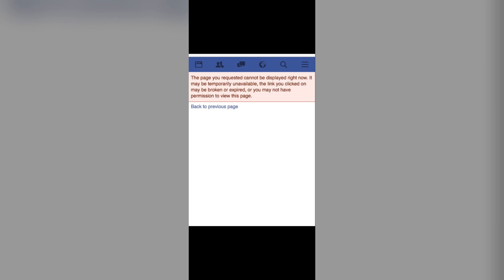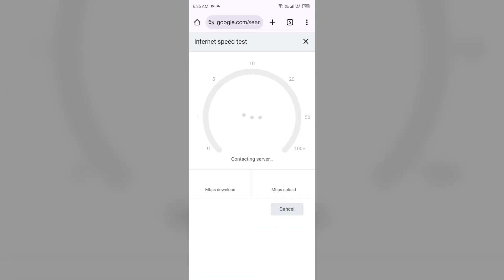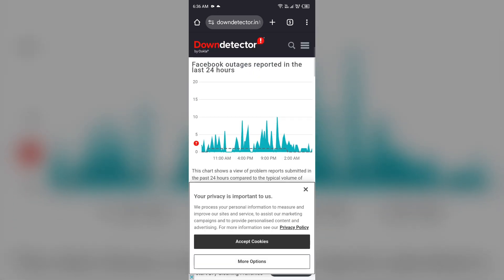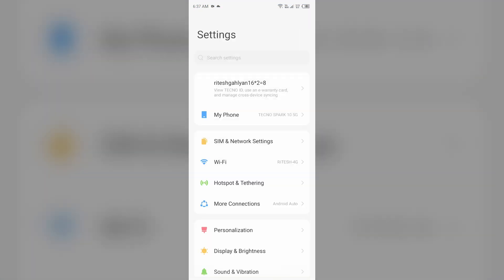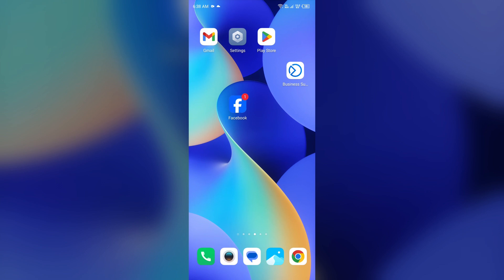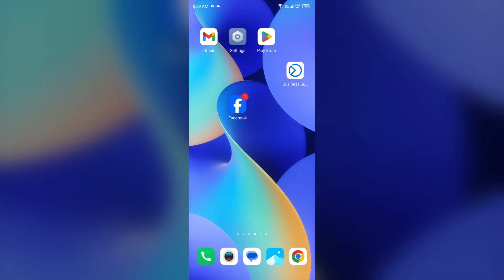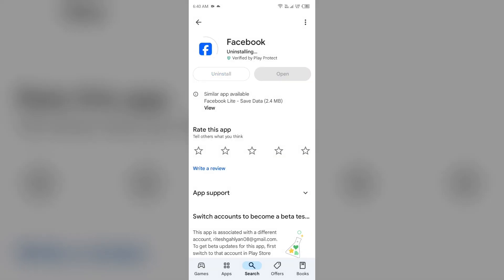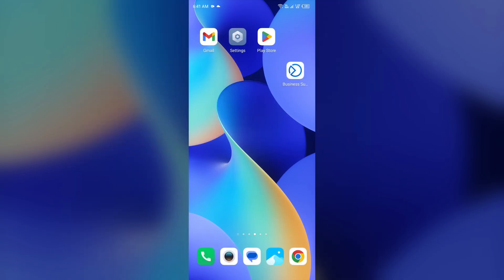How To Fix Page Not Found Facebook Link (Facebook Showing Page Not Found When Sharing Link)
In this informative video, we will guide you through the process of resolving the common issue of Facebook displaying a "page not found" error when sharing links. You will learn effective troubleshooting techniques to ensure your links are shared successfully and reach your intended audience. Join us as we explore practical solutions to enhance your social media experience.

00:28   Solution1   Check Internet Connection
00:55   Solution2   Check Facebook App Server
01:32   Solution3   Restart Your Device
02:02   Solution4   Clear App Cache And Data
02:25   Solution5   Update Facebookapp To The Latest Version
03:06   Solution6   Use Meta Business Suite App
03:55   Solution7   Reinstall Facebook App
04:15   Solution8   Contact Whatsapp Customer Support